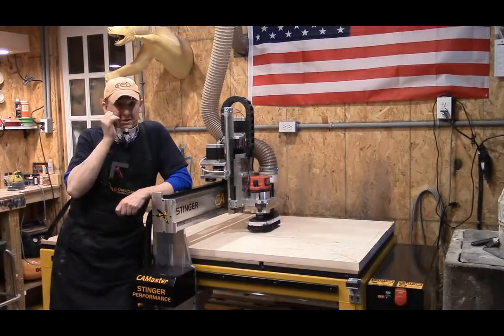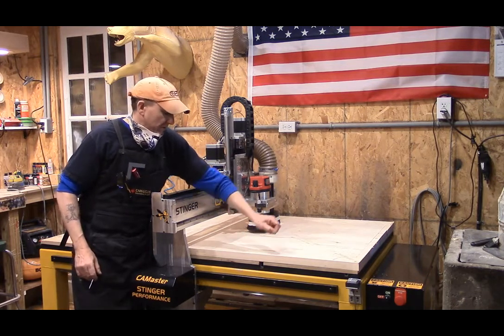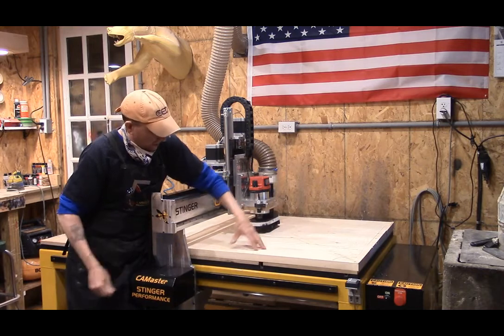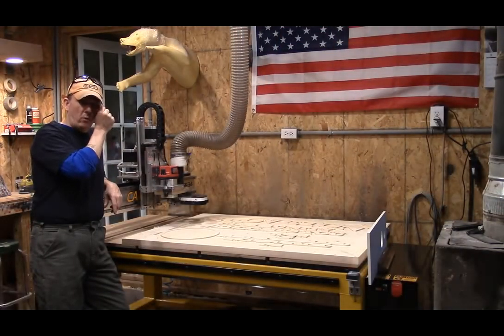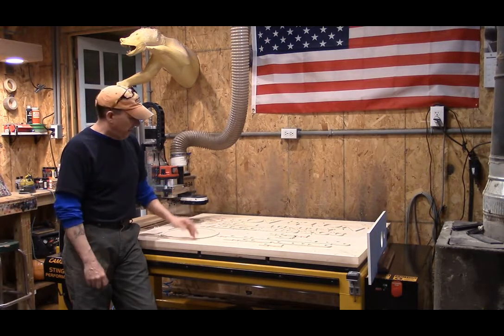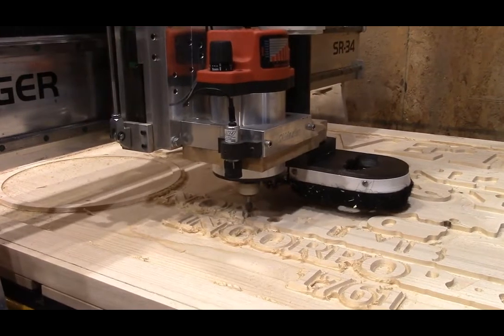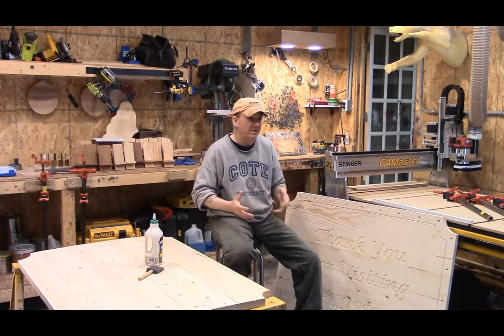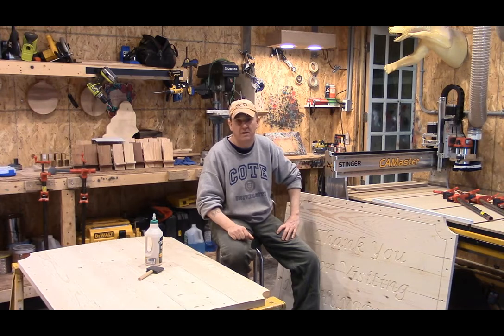CNC Town Sign Milling 2.5D Fascia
The third part of our Sunday Evening Blog. These are the steps I've taken to engrave the town signs fronts in 2.5D for the raised lettering.

~Steve